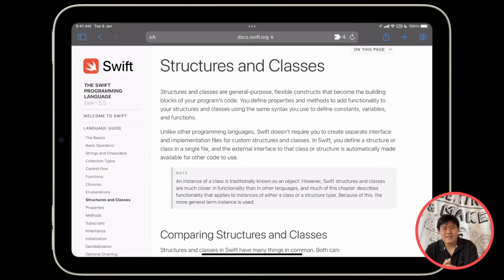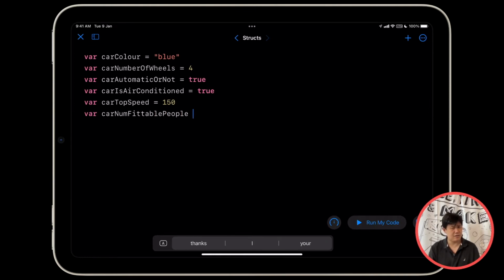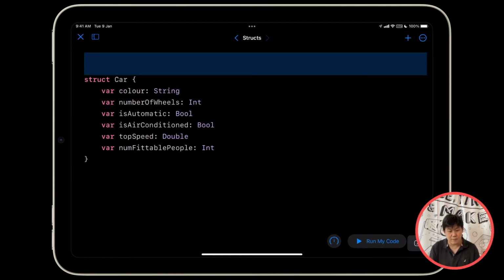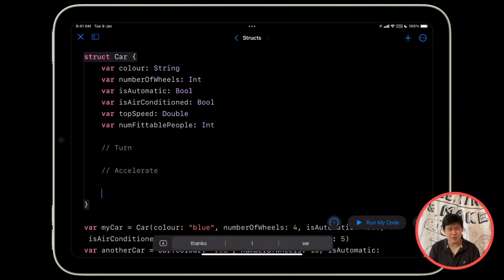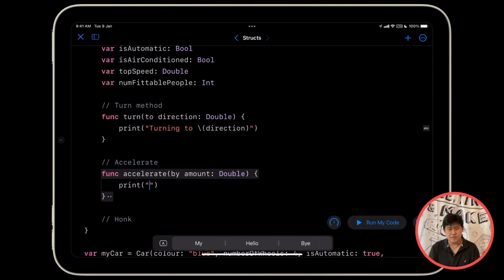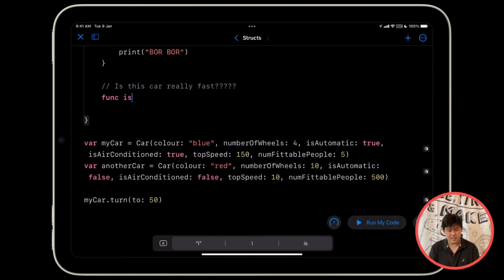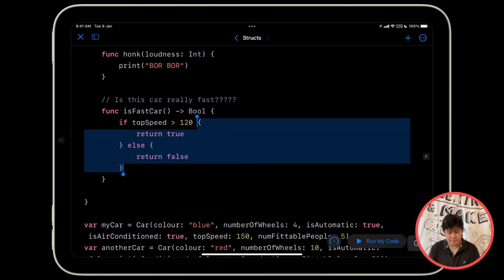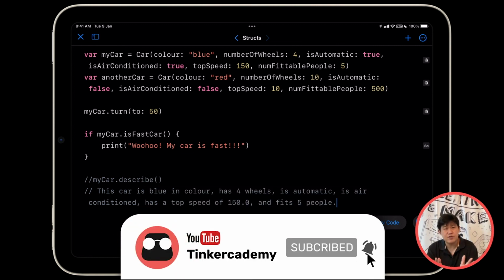Build apps on iPad 4.3 – Structs part 1 (Unit 4: Arrays, Structs, and Closures, Chapter 3)